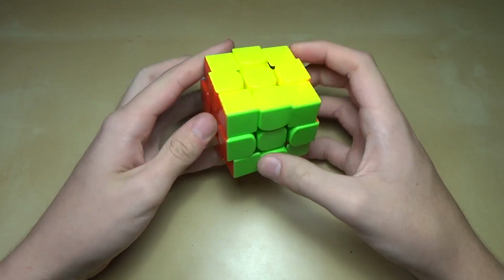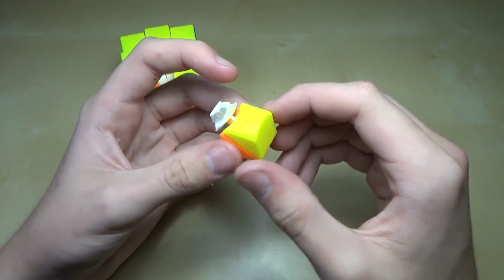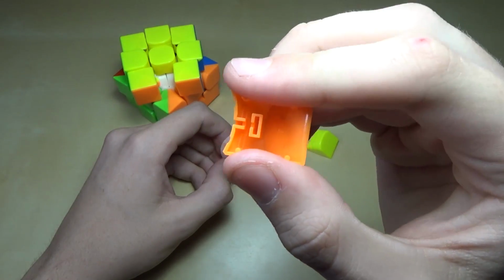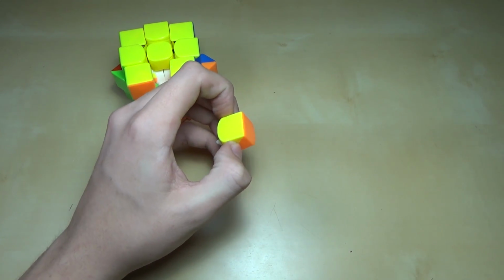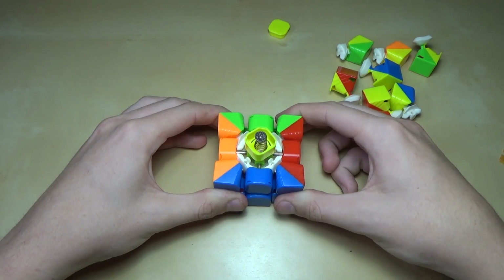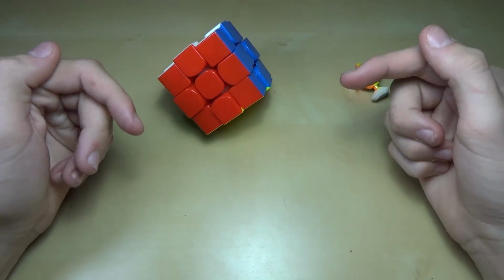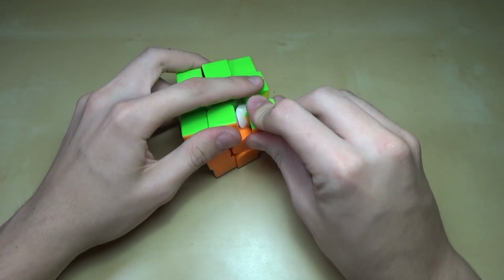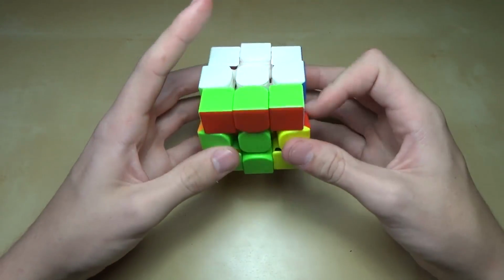Awesome Valk 3x3 Edge Mod!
A quick and really cool-looking mod that I show you how to do on the Valk 3 3x3.

Note: As with anything you do to your own puzzles, do this at your own risk. As long as you don't apply excess pressure where you shouldn't, there should be no risk of breaking your puzzle. That being said, I would advise only doing mods like this if you know what you're doing.